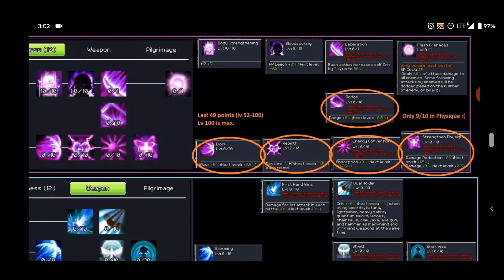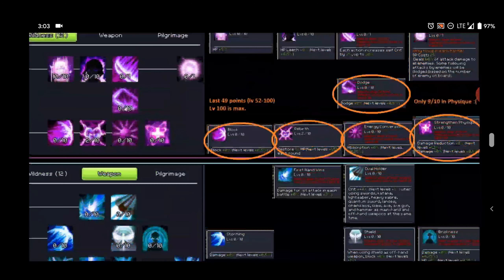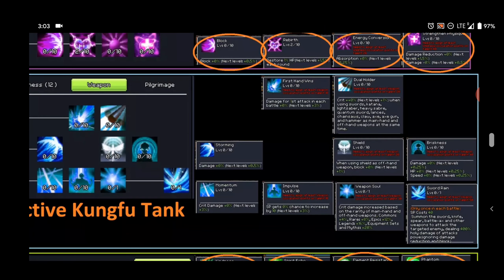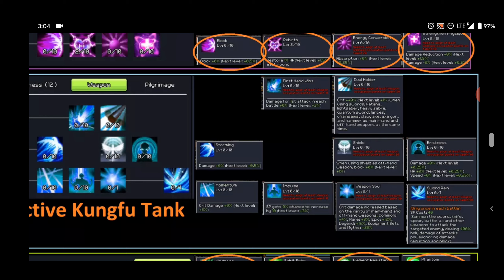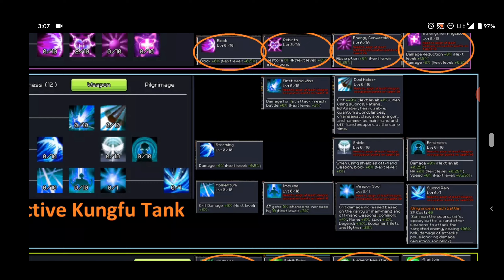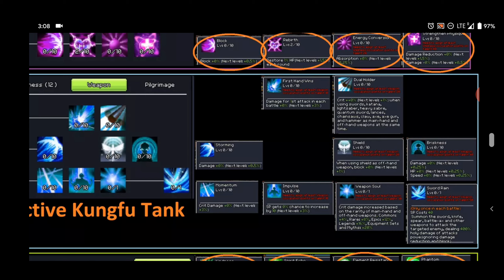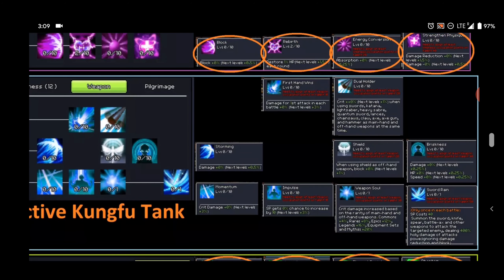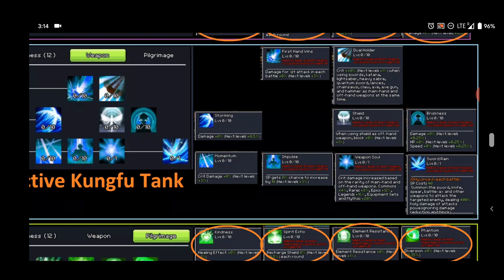Bit Legend - Kungfu Talent Update